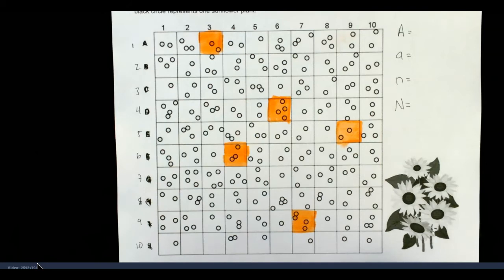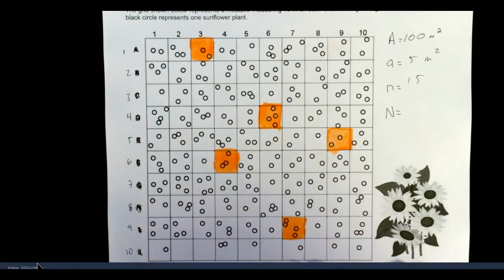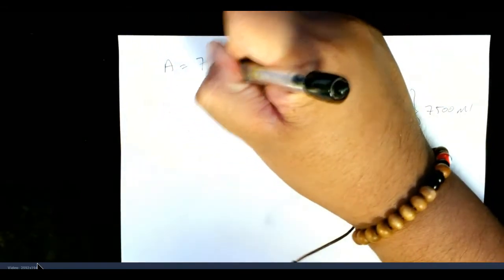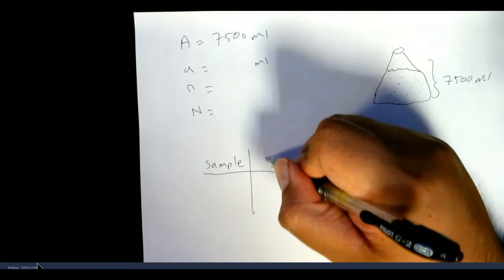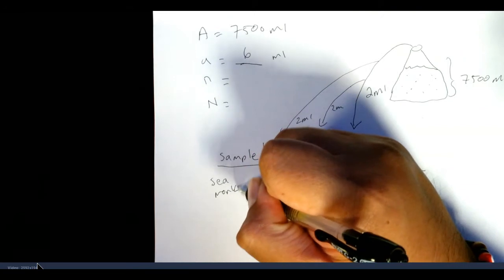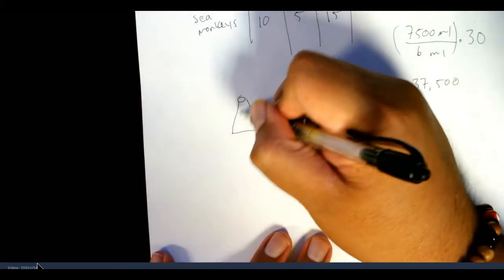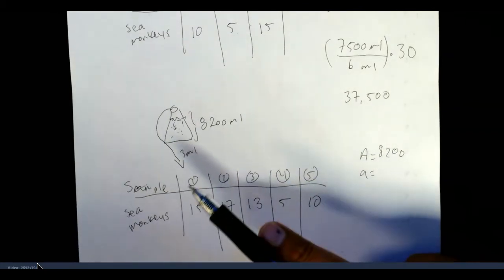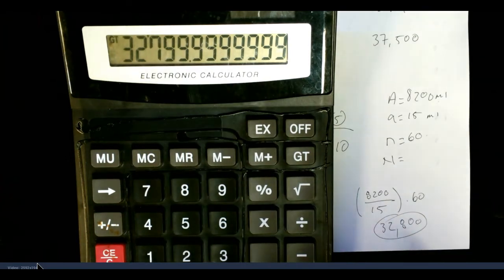Random Sampling Liquids